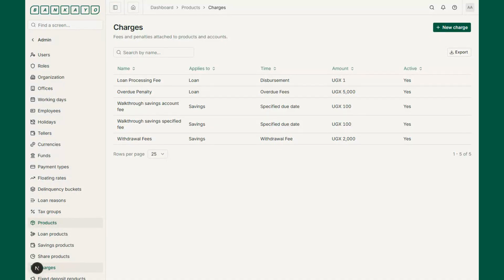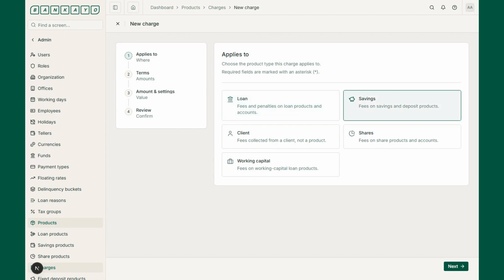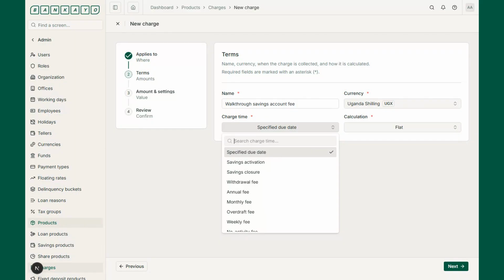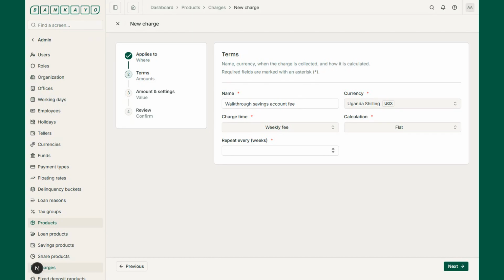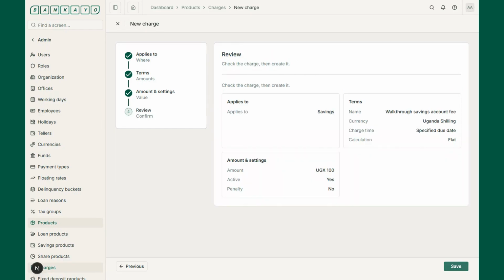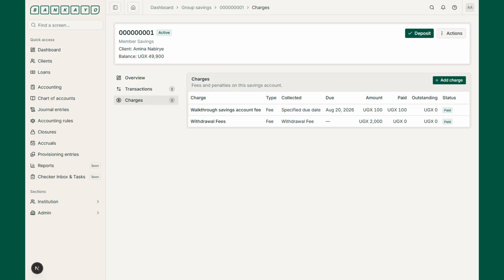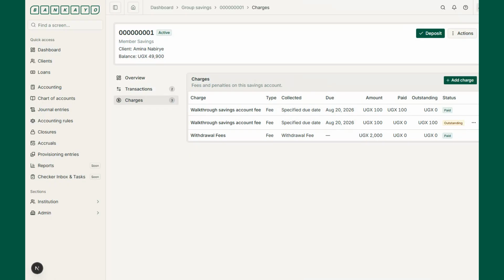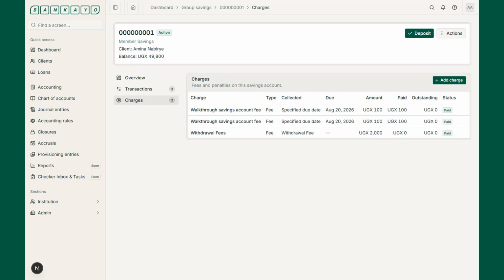Savings charges and fees in Fineract: monthly, withdrawal and annual fees (Bankayo UI)@MifosOrg1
How to define savings charges in Apache Fineract — account maintenance fees, withdrawal fees, annual fees — and attach them to a savings product.

Chapters
0:00 Savings charges
0:23 The table shows name, what the charge applies to, collection time, amount, and whether it is active
0:41 Search filters as you type
1:06 Applies to is the first step, and the one field you cannot change after save
1:39 Next is terms: name, currency, when the charge is collected, and how it is calculated
1:57 Name is what officers see, up to one hundred characters
2:20 Charge time is when Fineract puts the charge on the savings account
2:33 Specified due date is collected on a date the officer sets when they add the charge to an application or to an existing account
2:50 Savings activation is collected when the account is activated
3:03 Withdrawal fee is collected when the client withdraws
3:22 Annual fee, monthly fee, and weekly fee are recurring
3:48 Overdraft fee is collected when the account is overdrawn
4:05 Back to specified due date and flat, a typical one-off fee
4:24 Amount and settings next
4:39 Review repeats applies to, terms, and amount
4:55 Save creates the template
5:23 A savings product Charges step can attach this template so it starts on every new account from that product
5:52 Charges lists every fee and penalty on this account: name, fee or penalty, when it is collected, due date, amount, paid, outstanding, and status
6:16 Add charge opens a docked sidebar
6:38 Choose the walkthrough fee we just saved
6:50 Save adds it to the account
7:07 On an active account, Pay collects the outstanding amount from this savings account
7:32 Pay posts the collection
7:49 Stop recurring is only for an annual, monthly, or weekly fee with nothing still due
8:08 Remove is only while the application is still pending, and only if the charge has not been paid or waived

Bankayo is a customisable web UI for Apache Fineract, the open-source core banking system, built for SACCOs, microfinance institutions and investment clubs. We run it for you as a managed service: hosting, setup, backups and support.

▸ Questions? Ask in the comments — we answer every one.